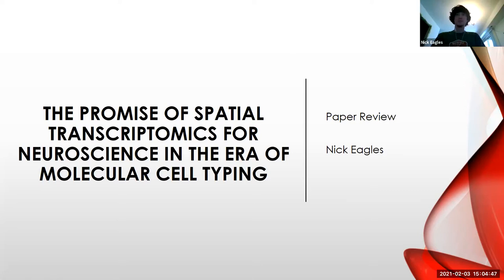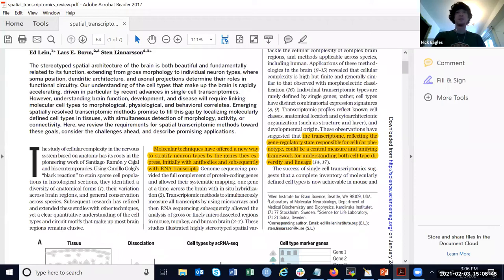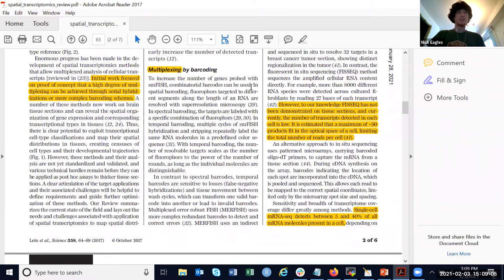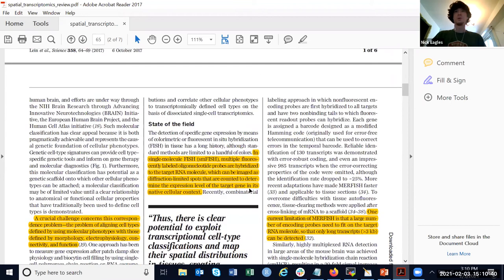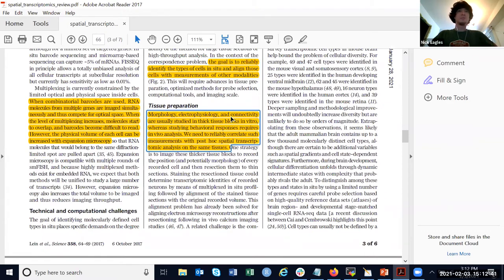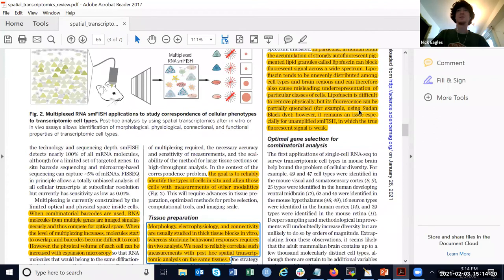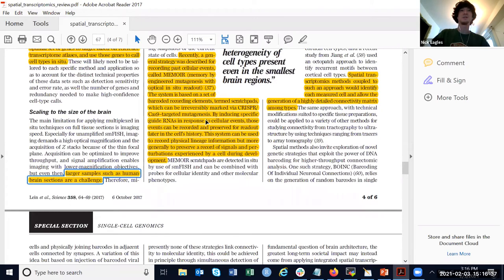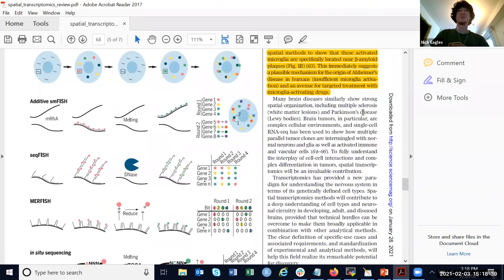[2021-02-03] The promise of spatial transcriptomics for neuroscience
For more information about the materials discussed in this video, check